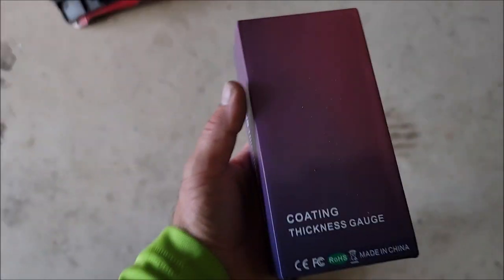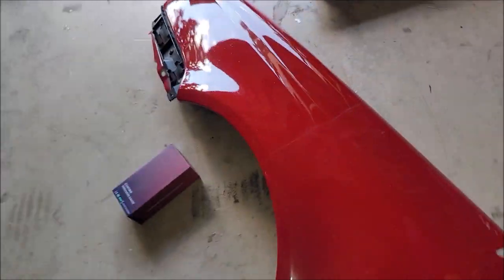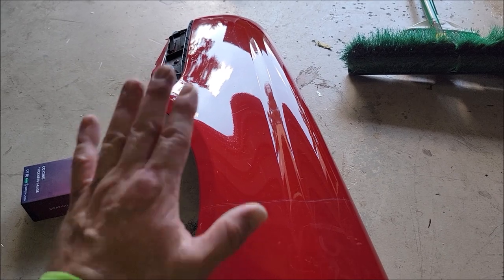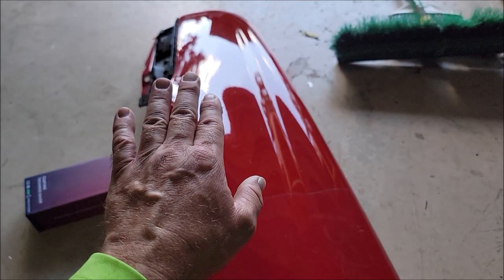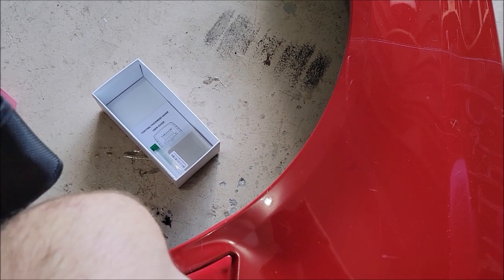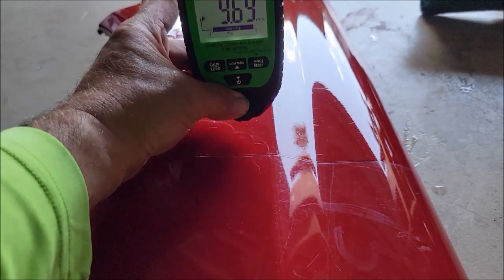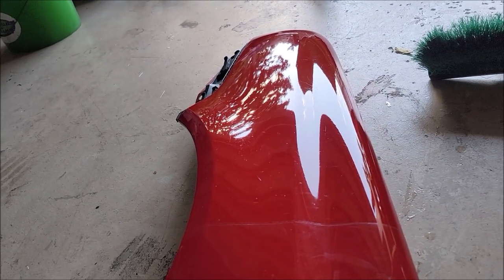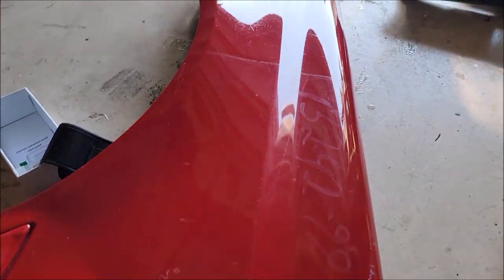TAKING THICKNESS MEASUREMENTS BEFORE AND AFTER MY NEW ULTRA CLEAR COAT ING! ADDING THICKNESS